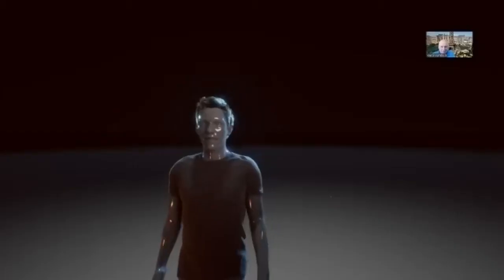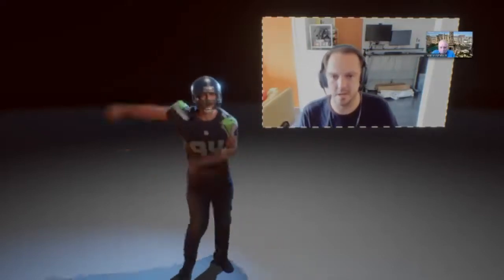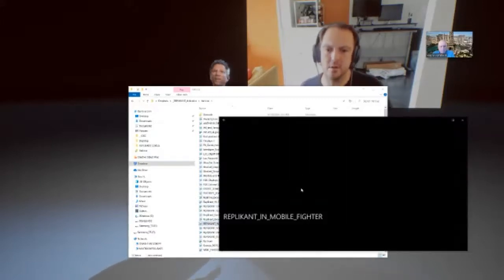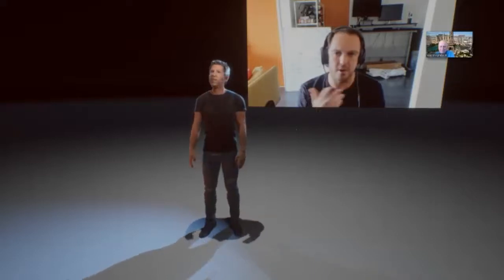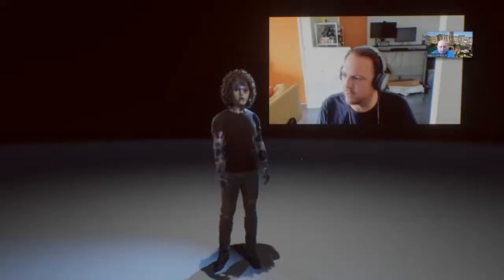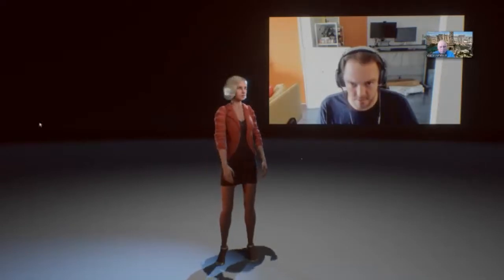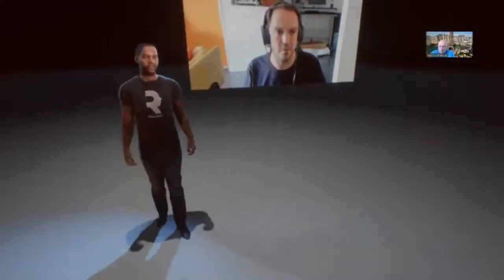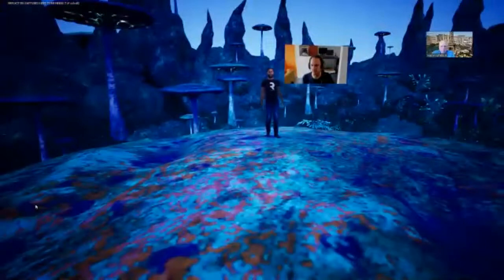Creating Digital Humans Distributed Conversation about Avatar Creation - Luc Schurgers, DNAblock.com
Avatar Creation demo of Replikant software that allows game developers and players advanced avatar creation at scale.
*** This video is part of a podcast episode
On the accompanying podcast episode, we discussed how artificial intelligence will continue to improve, the amazing things that can be done now, creating a digital identity that goes beyond one game's avatar, and what a digital world with look like in the future.

00:30 Luc shows us Replikant
06:30 Football player avatar
22:13 Details of how to do hair style detail

Videos by Warren Whitlock

Hi. I’m Warren Whitlock. My mission is to help brands improve the results of their digital marketing. My primary focuses today are technologies that will reduce friction in bring the progress of an abundant future to us all.

When I started creating content for marketing, “new media” meant we could combine multiple slide projectors for a presentation. By the time I went online in 1981, I had learned to use technology for better connections with audiences whenever it had allowed us to achieve our objectives.

Throughout my career, I have created new strategies to use influence and persuasion to help people get what they want. I set hard sales goals and measured performance but never forget that people hate being sold, but love to buy. I have been an entrepreneur in the computer, publishing, and media.

Currently, I'm hosting a podcast called Distributed Conversations to talk about the impact on new technologies like blockchain on our businesses and our lives.

I am currently partnering with IBM Futurists and a few brands and startups along with keynotes, where I can engage executives transforming their organizations for an abundant future.